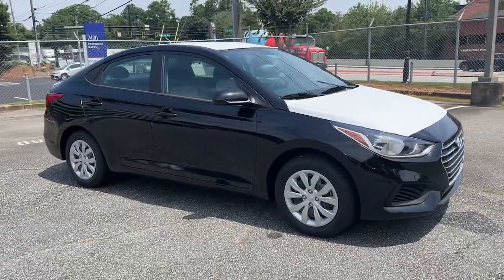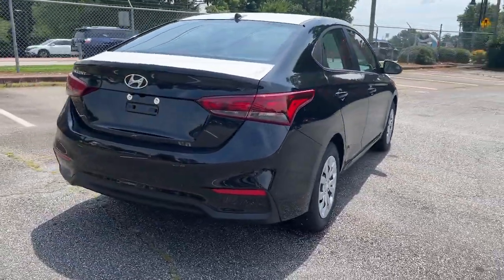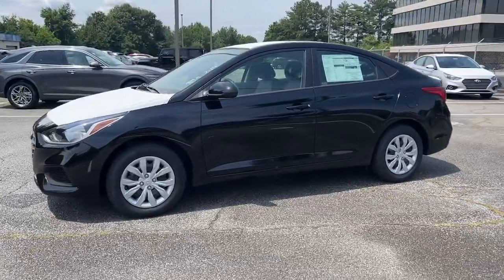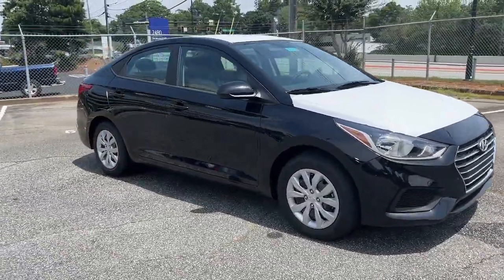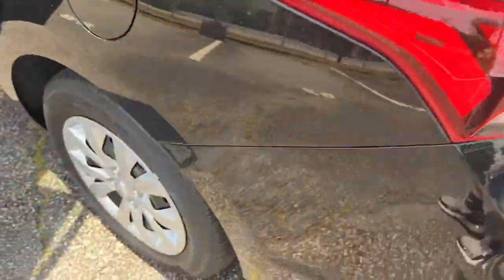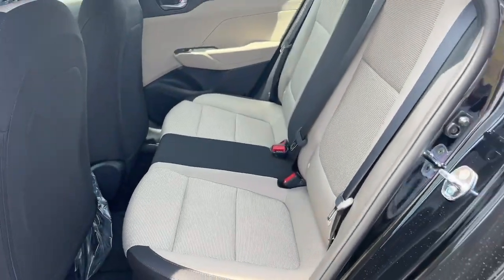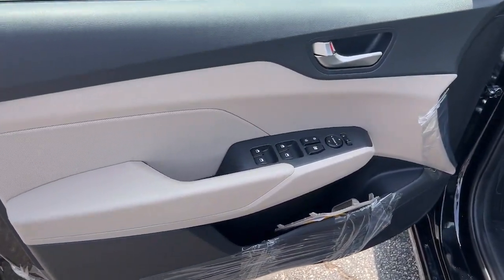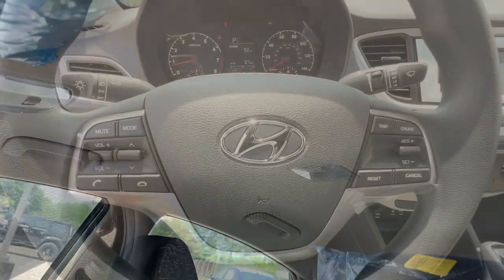2022 Hyundai Accent Smyrna, Marrietta, Atlanta, Alpharetta, Kennesaw, GA 336002A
Absolute Black Used 2022 Hyundai Accent SE available in Smyrna, Georgia at Ed Voyles Hyundai Kia. Servicing the Marrietta, Atlanta, Alpharetta, Kennesaw, GA area.

2022 Hyundai Accent SE Absolute Black Pearl 2022 Hyundai Accent SE in Absolute Black Pearl.Recent Arrival! 33/41 City/Highway MPGTax, Title and Tags not included in vehicle prices shown and must be paid by the purchaser. While great effort is made to ensure the accuracy of the information on this site, errors do occur so please verify information with a customer service rep. We reserve the right to change pricing at anytime. Pricing includes dealer fee of $798.